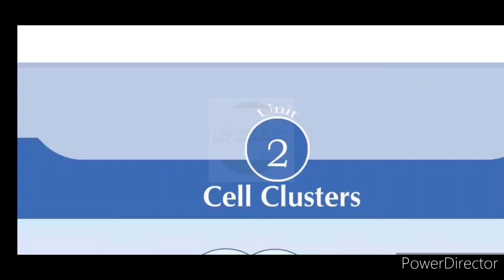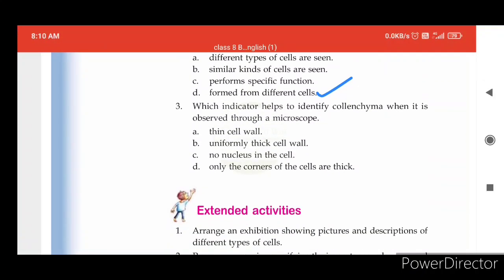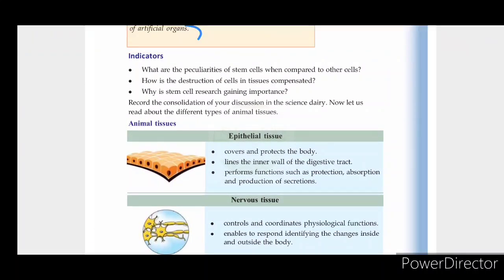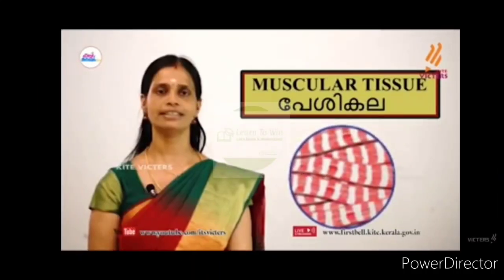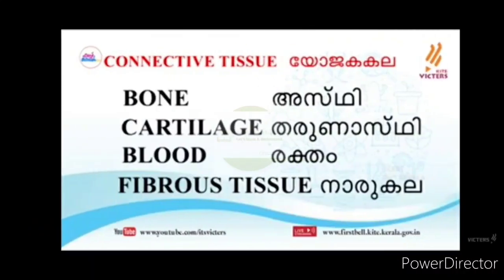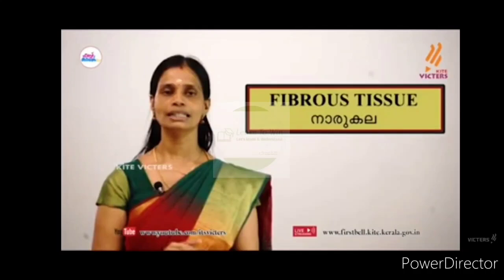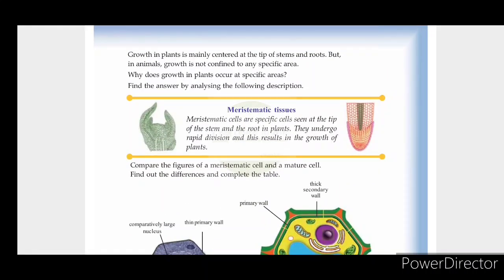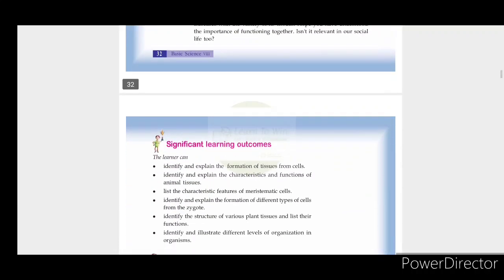Cell Clusters Textual Questions Let us assess & Important questions Biology Unit 2 Scert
cell Clusters let us assess and textual Questions animal tissues, plant tissues, cell differentiation, stem cell